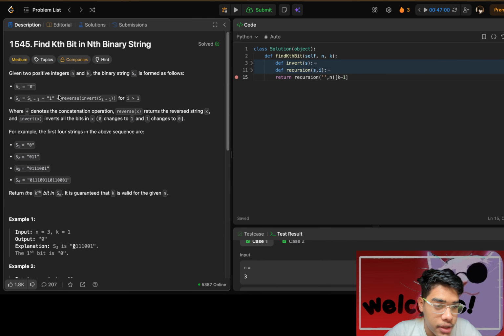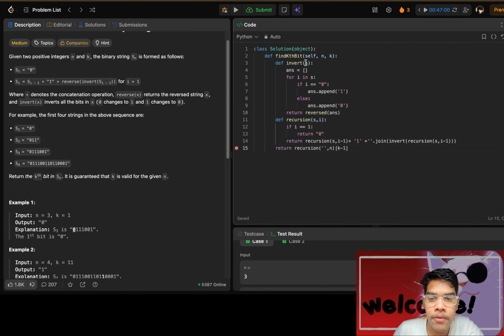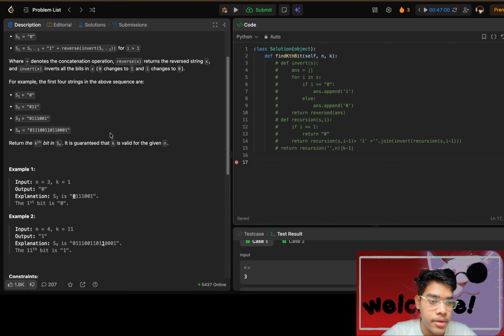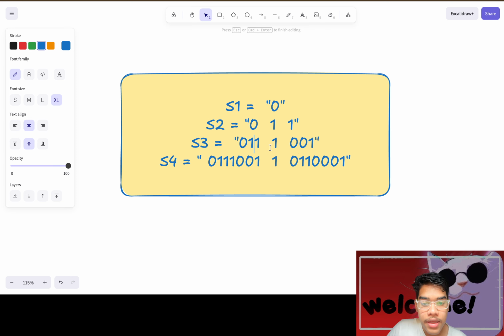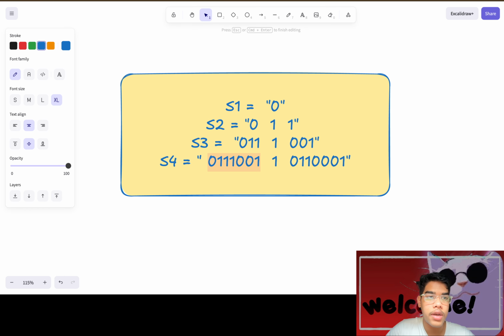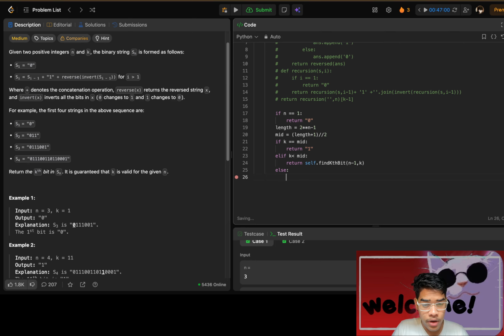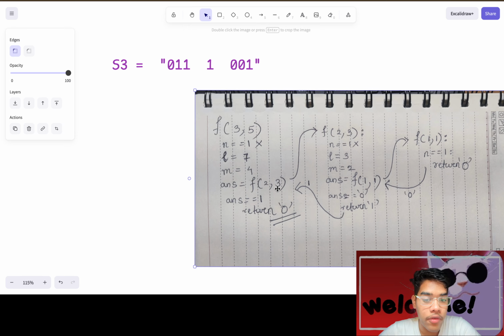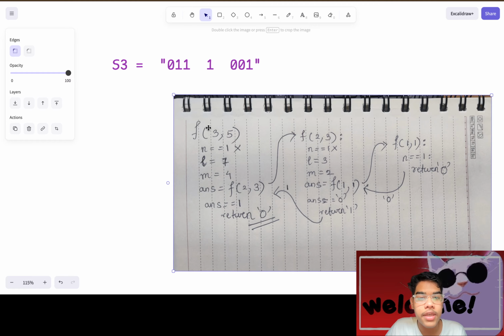1545. Find Kth Bit in Nth Binary String